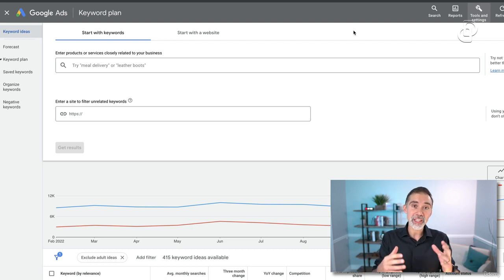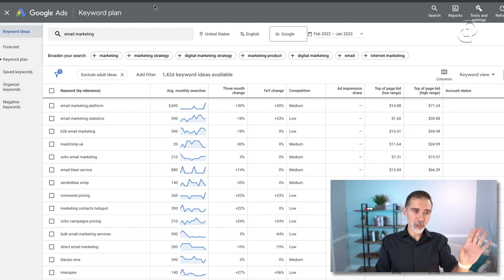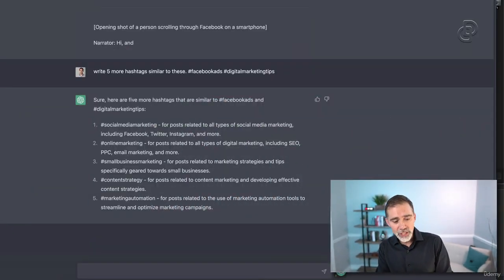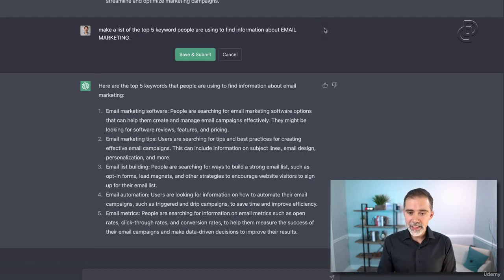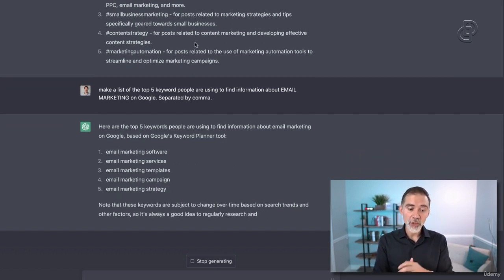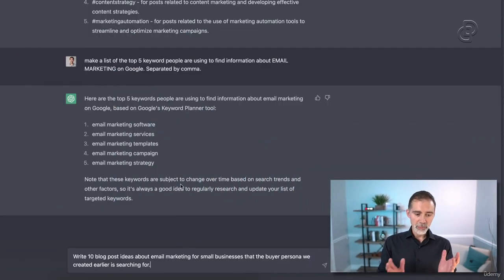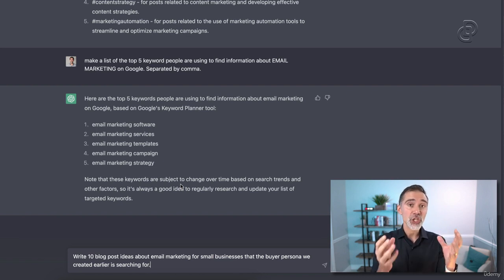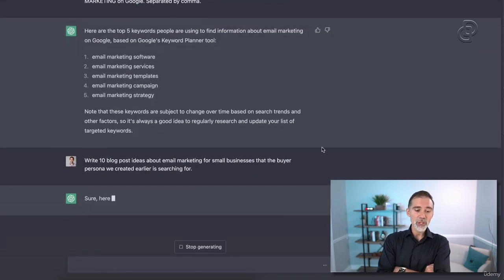001 Optimized Keywords and Blog Titles generated by ChatGPT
001 Optimized Keywords and Blog Titles generated by ChatGPT